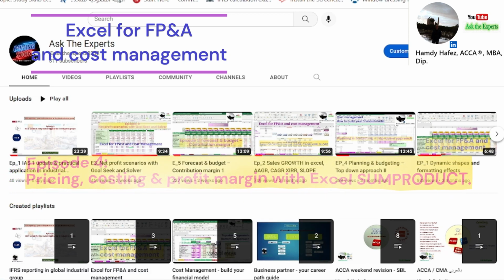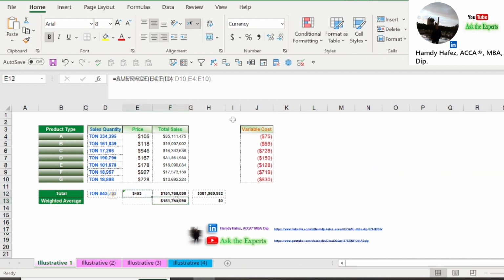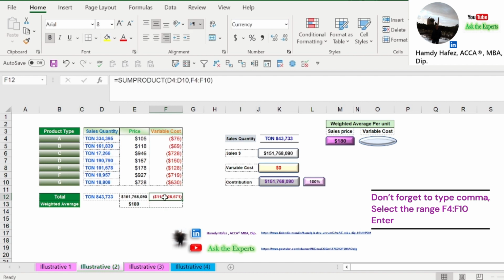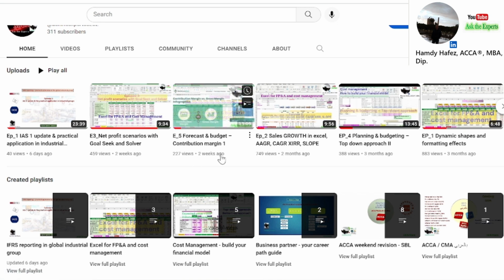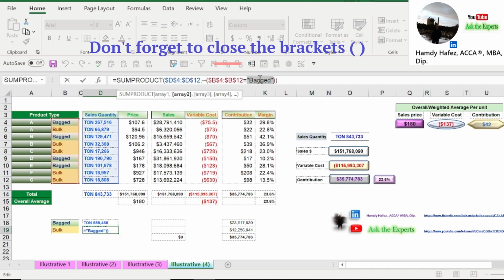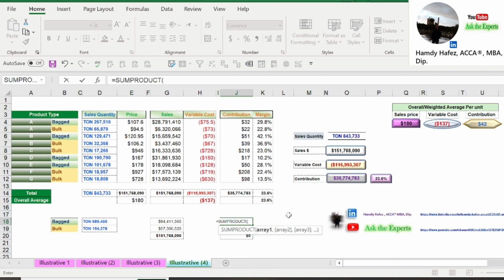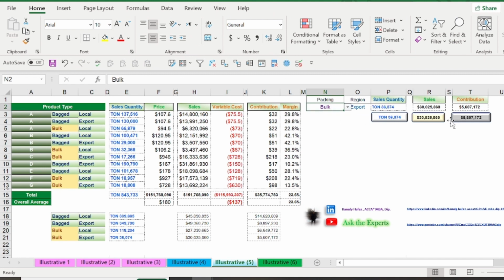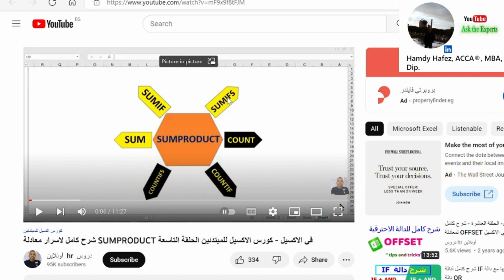Ep_4 Pricing, costing & profit margin with Excel SUMPRODUCT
Welcome to the 4th episode of our series. “Excel for FP&A and cost management”. In our video today will discuss one of the most important excel function. It’s SUMPRODUCT. I’ll show you how to use this function in (pricing your product, calculate product cost, profit margin, and recommendation for other application.

Our topics today:
Using SUMPRODUCT instead of SUM & SUMIF
AVERAGE or SUMPRODUCT (to calculate Weighted Average Per unit)
Total sales, Total variable cost & contribution margin
SUMPRODUCT with IF conditions & multiple criteria
SUMPRODUCT with text (3 methods)

Also, discussing important tutorial videos by professional experts
Excel SUM PRODUCT an Alternative to SUMIFS (By Mynda Treacy)
Calculate the outstanding & paid invoices SUMPRODUCT by Kurnia Dhimas
Use SUMPRODUCT function instead of six functions by Hazem Hassan
“What is the Sum PRODUCT Excel Function?” By CFI team

The LINKEDIN post related to this video (to receive your free excel worksheet)